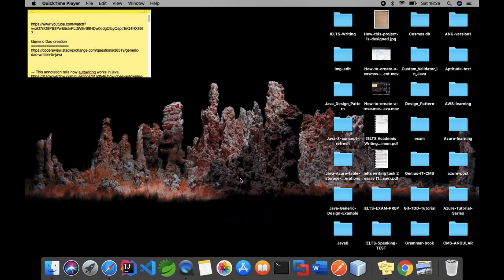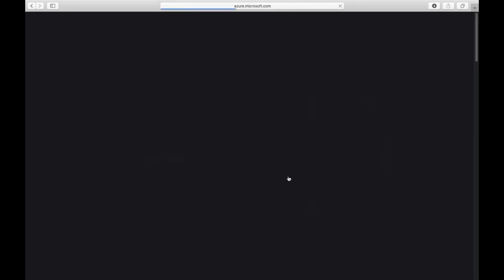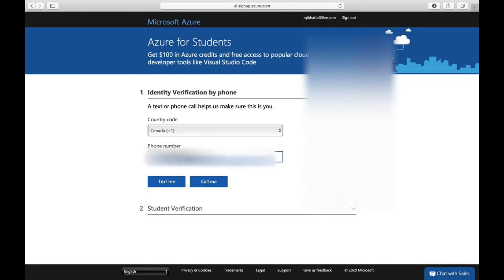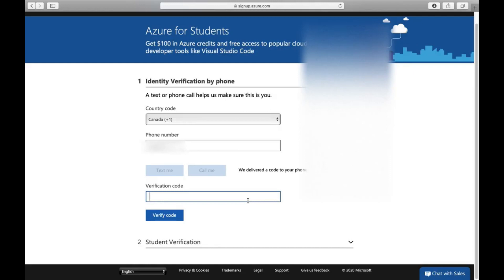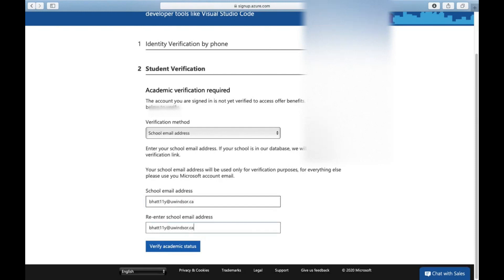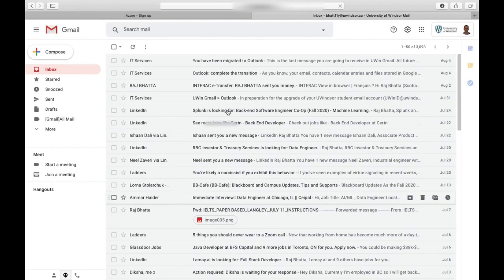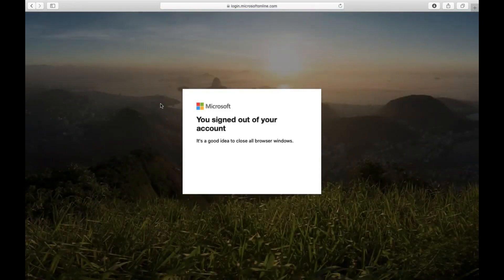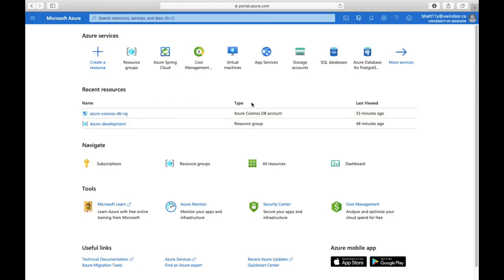How to create Azure free account without credit card?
This tutorial will show you how to create Azure free account without credit card i.e. using debit card.

1. Azure Tutorials for beginners